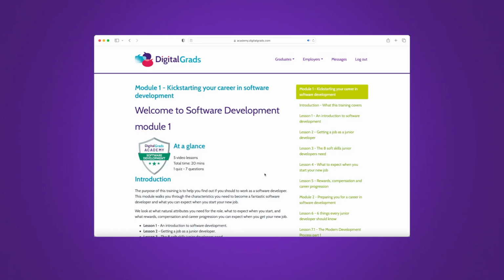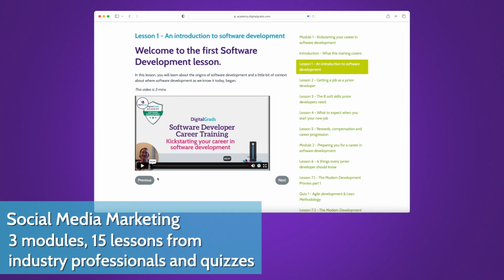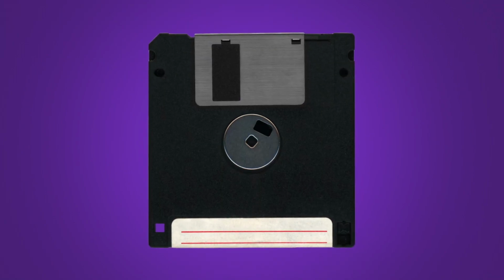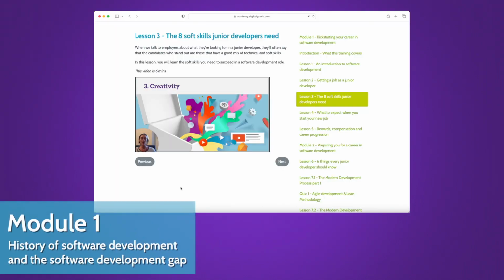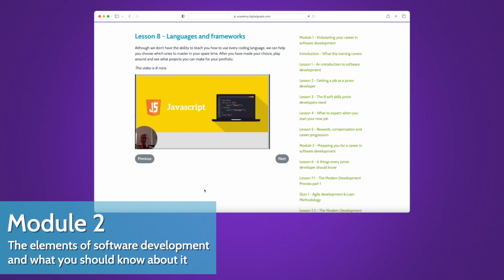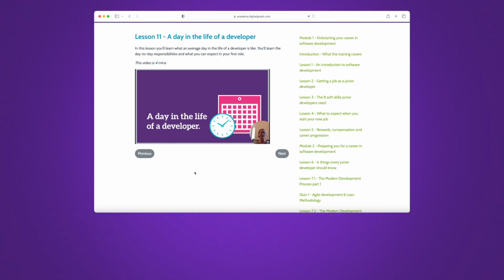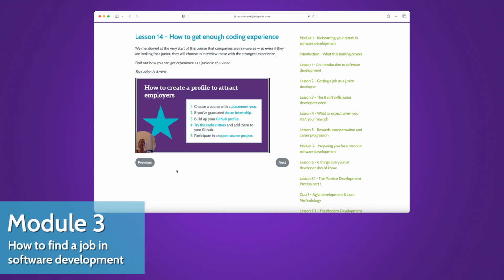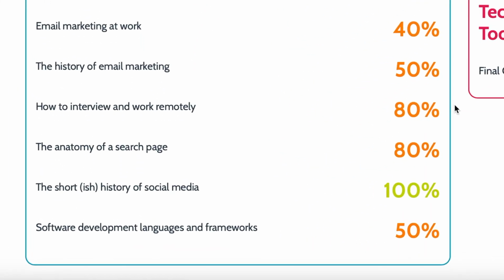Is Software Development For You? Check this Out!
Learn what it's like to be a professional software developer from industry experts! ✨

The satisfaction you get from creating amazing code is unmatched — but we don't have to tell you that. The chances are, if you're considering completing this training course, you can already code and you are about to embark on a career in software development.

Unlike some other technical jobs, as a software developer, your products and results are easy to see after you design something — you can even test it out straight away. Whether it’s a website that you are designing or lines of new code you're adding to future tech and apps, the results are generally clear.

This training will not teach you to code, but it will teach you what it's actually like to work as a professional software developer in a tech or media company.

You'll also learn the soft and interpersonal skills that are required to have a fulfilling software development career, and you'll learn what it's going to be like when you start your new role.

And here comes the best - the training is completely FREE for all registered students!

and start changing your career ✨ today ✨